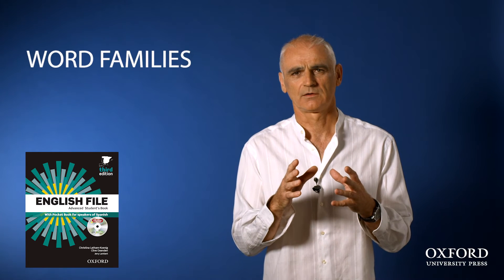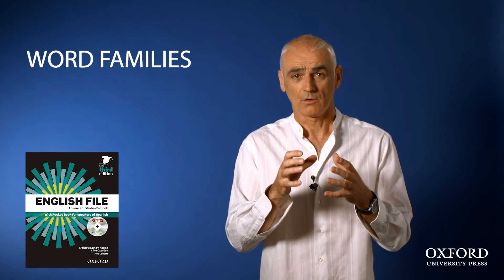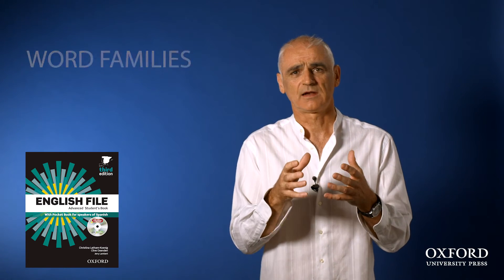English File 3rd Edition Advanced: Meaningful vocabulary development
Robin Walker shares ideas for meaningful vocabulary development by setting clear objectives for our students. Try out one or all of his ideas in class to help your students extend their vocabulary in English!